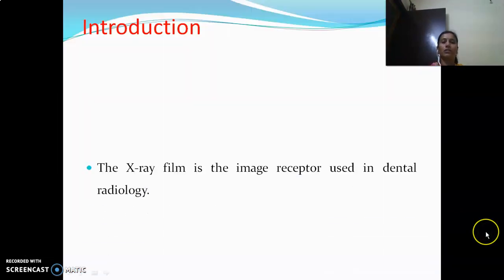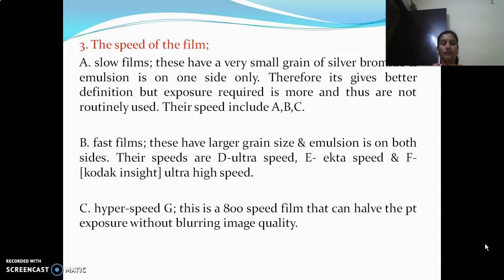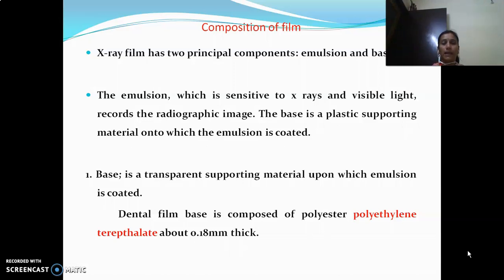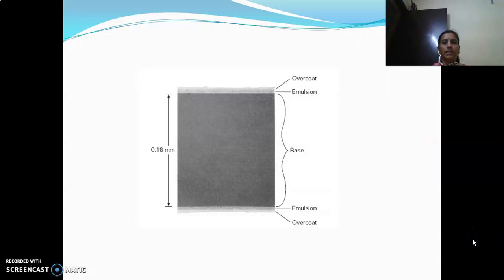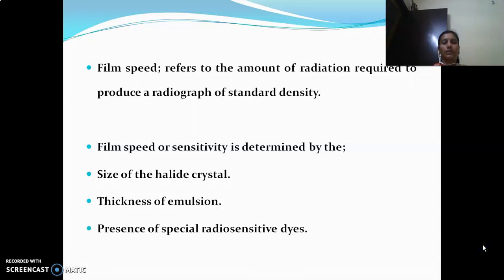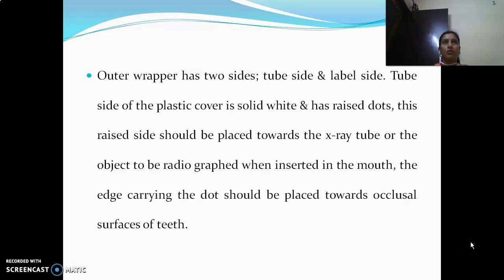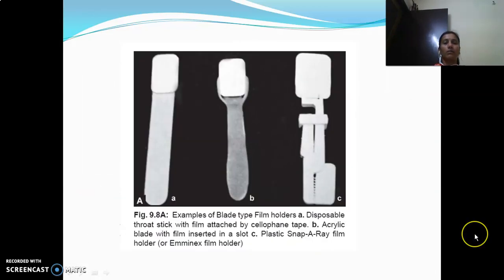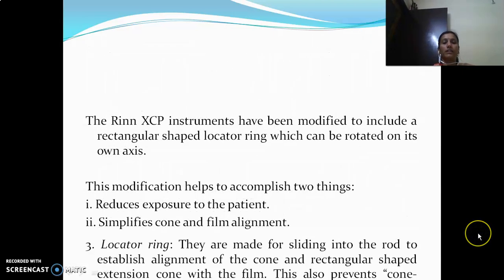Radiographic Films and Accessories